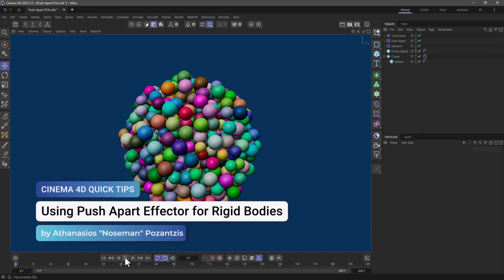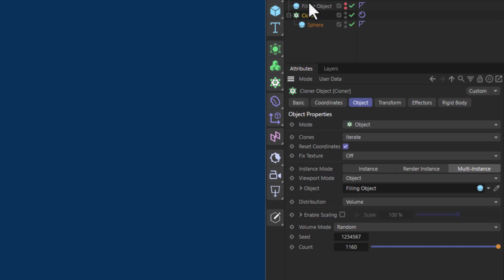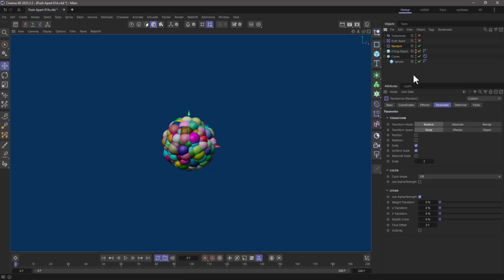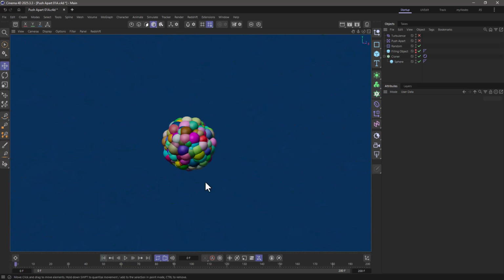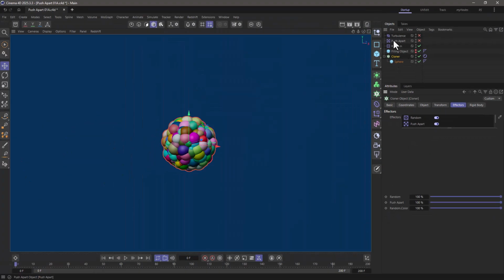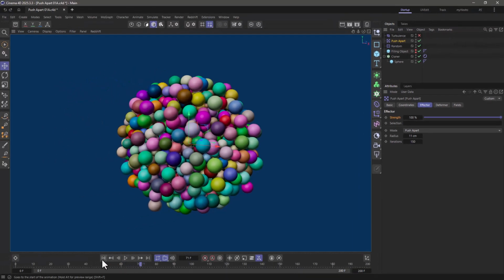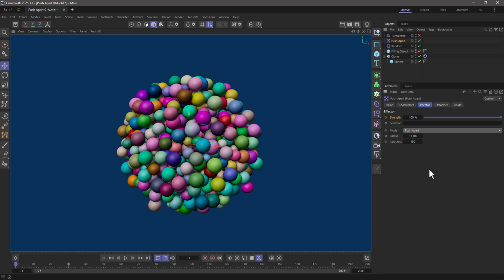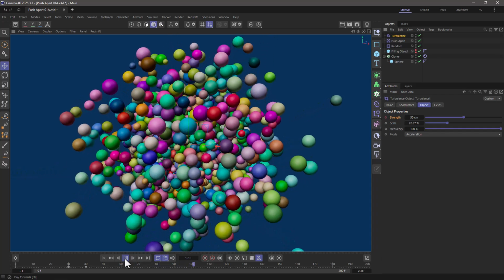C4DQuickTip 201: Using Push Apart Effector for Rigid Bodies in Cinema 4D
In this Quick Tip, Athanasios "Noseman" Pozantzis (@nosemangr) will show you how to use the Push Apart Effector to Generate non-overlapping Clones to use with Rigid Body Dynamics